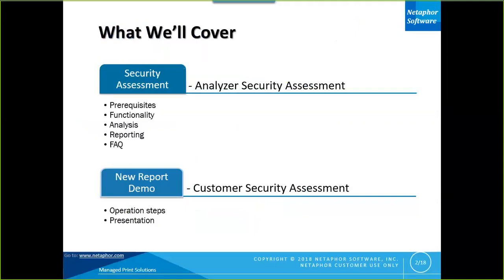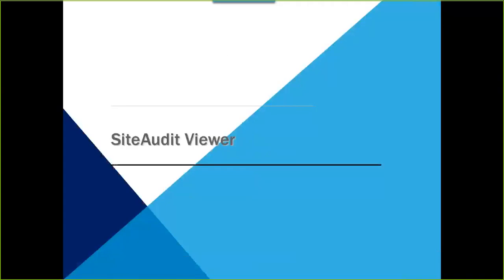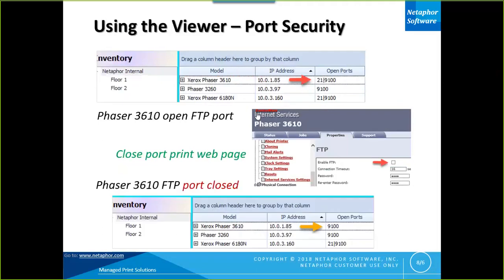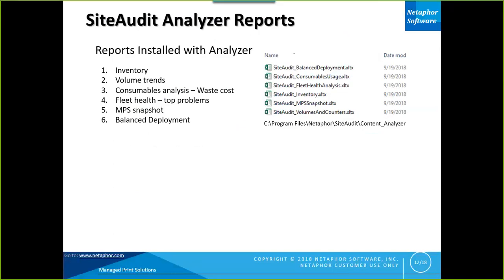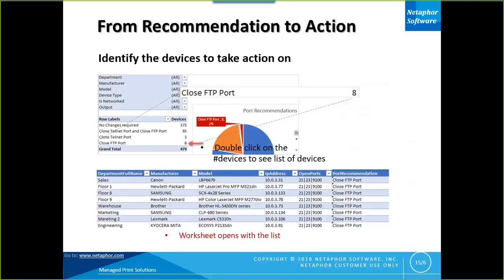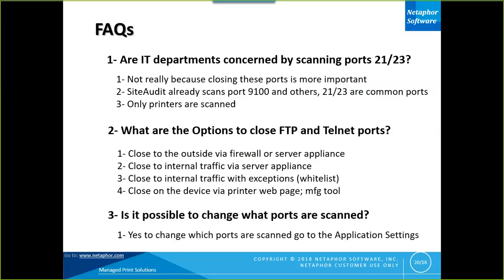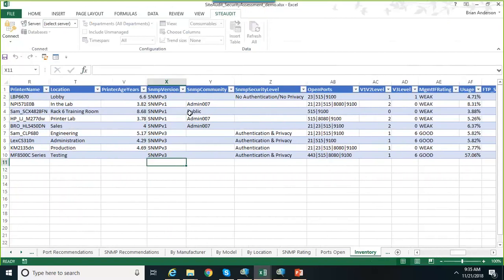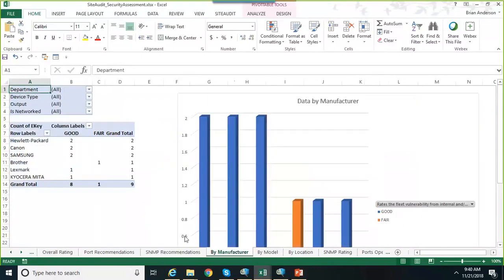Netaphor SiteAudit Security Assessment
SiteAudit Analyzer report that identifies SNMP and port vulnerabilities and provides a security rating for your print environment